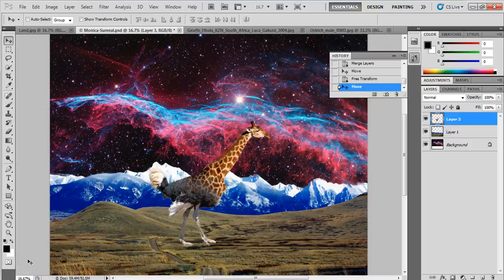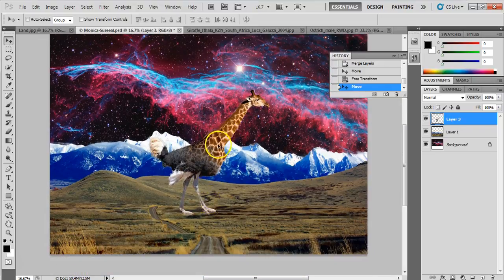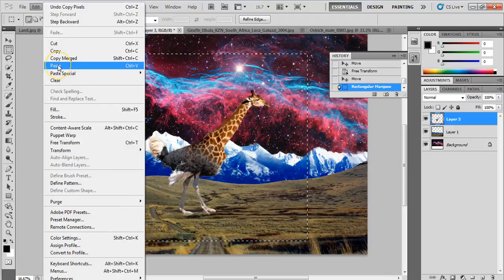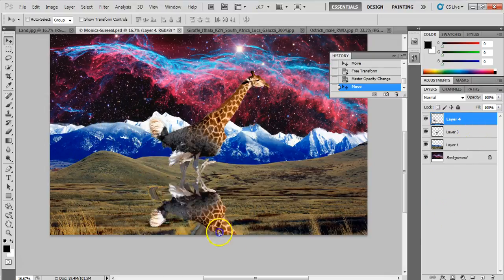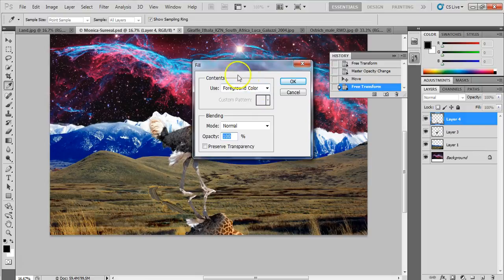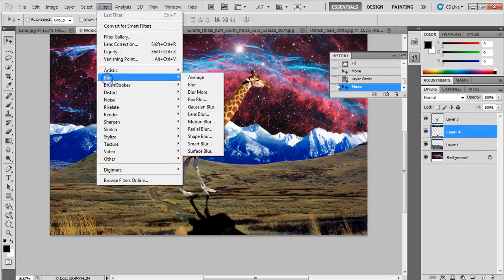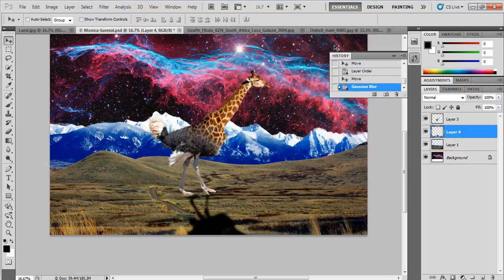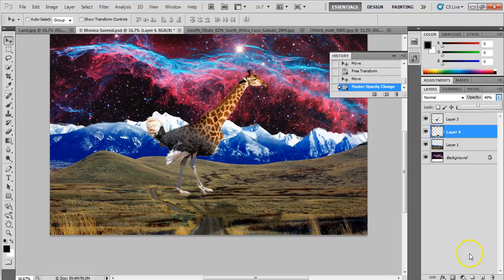Surreal Scene-Adding Shadows & Reflections